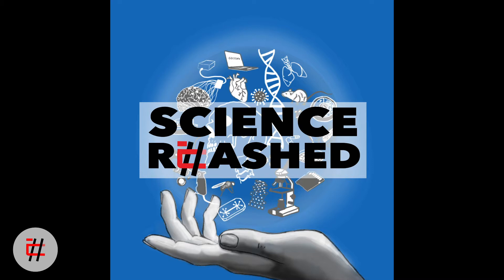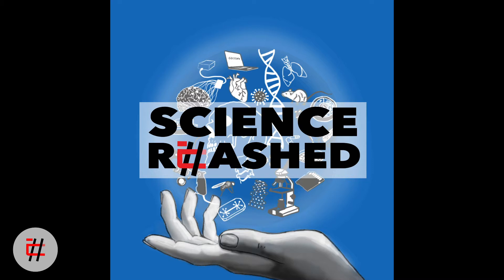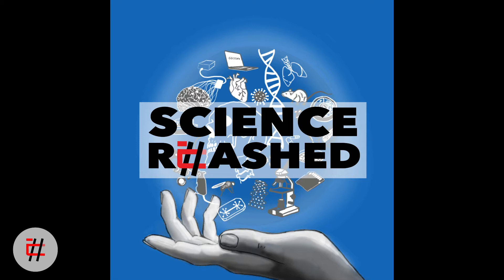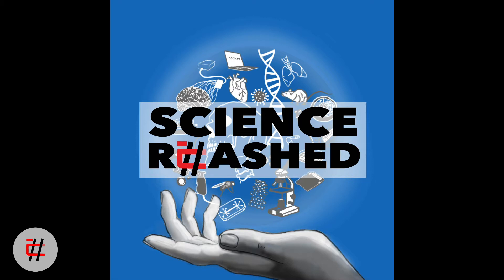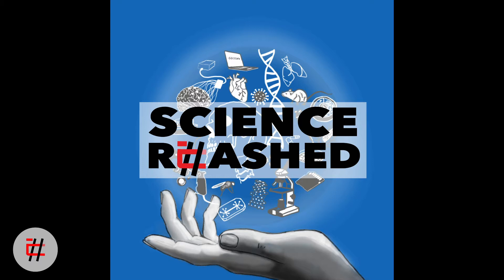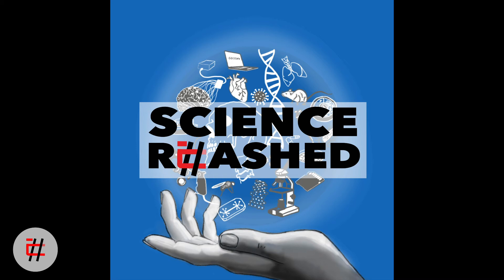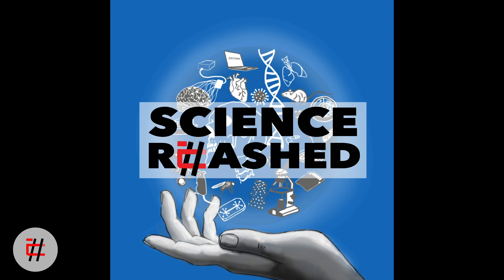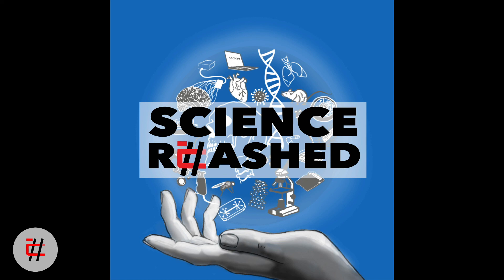8.The Race Against Time: Supercooling Extends Liver Viability with Dr. Korkut Uygun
Is it possible to transplant an organ from a donor on the East Coast to a patient on the West Coast without losing its viability? “Impossible with current technologies,” says Dr. Korkut Uygun from the Center for Engineering in Medicine at Massachusetts General Hospital and Harvard Medical School. In the United States alone, one-fifth of patients who need a transplant will not receive one in time. Scientists in the field are combating this problem by developing methods to increase preservation time while reducing organ damage. In this episode, we discuss how Dr. Korkut Uygun and Dr. Reinier J. de Vries were able to extend human liver preservation from the current average of 12 hours to 27 hours. The scientist will help us elucidate two key techniques for organ preservation, namely supercooling and room temperature machine perfusion, and dive deeply into the challenges they faced in this endeavor and the impact of this technology for future patients in need of transplantation.